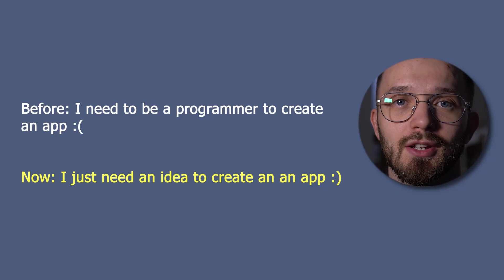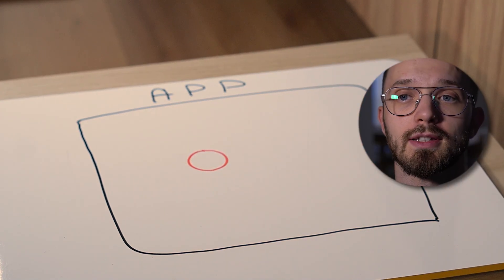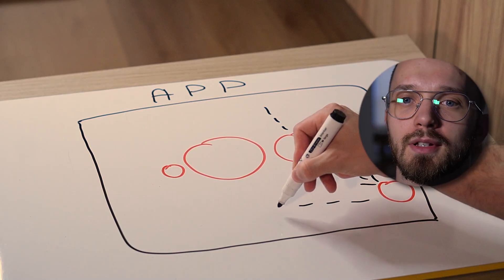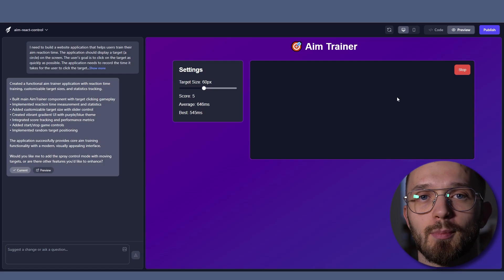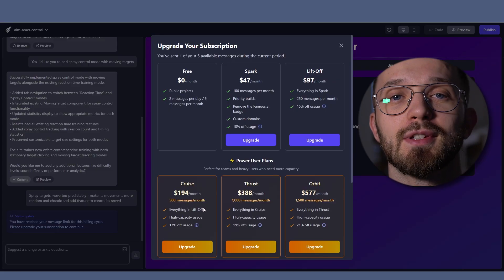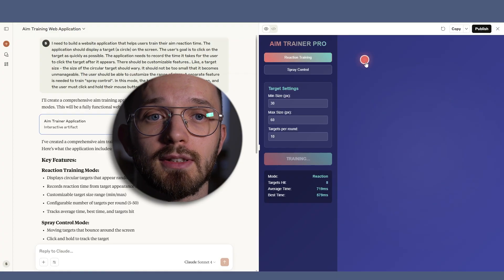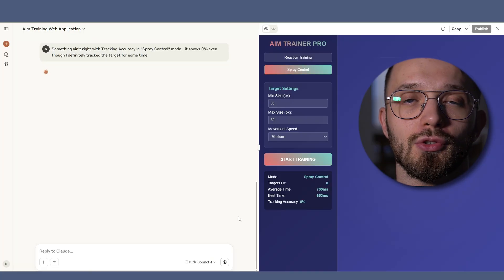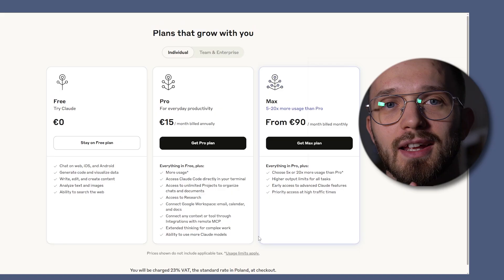Famous.ai App Builder Review - I Build An App With Famous AI To See If It’s Any Good!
Can AI really build a custom app for you — no coding required? In this video, I put Famous.ai to the test and see what happens when I ask it to create a very specific reaction training tool from scratch.

We’ll explore what Famous.ai is, how its app builder works, and whether it can handle more advanced features without any programming knowledge. Along the way, I’ll talk about the workflow, usability, and the unexpected challenges I ran into.

You’ll also see how it stacks up against other Famous.ai competitors in terms of flexibility, creativity, and user control. Is it smooth sailing, or are there hidden limitations you need to know about?

By the end of this review, you’ll have answers to some of the most common Famous.ai reviews and complaints questions: Is it beginner-friendly? Is it legit? Can you use it for free? And what’s the deal with Famous.ai pricing?

Watch now to find out — before you decide if this AI app builder is right for you.